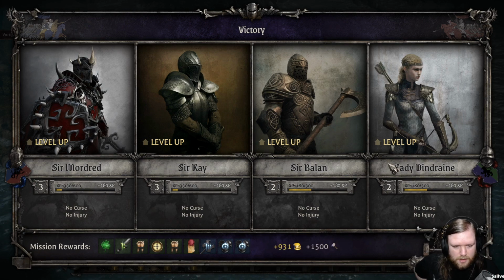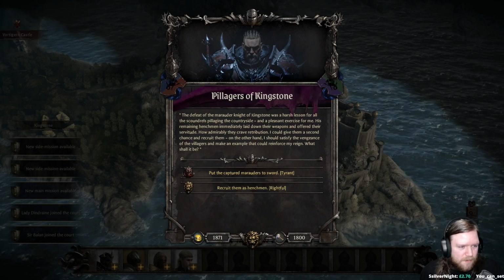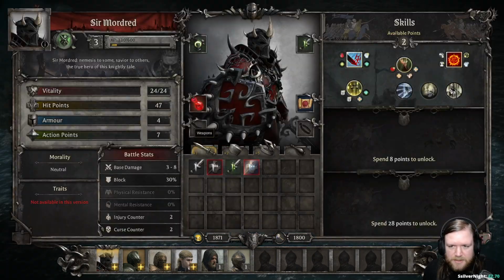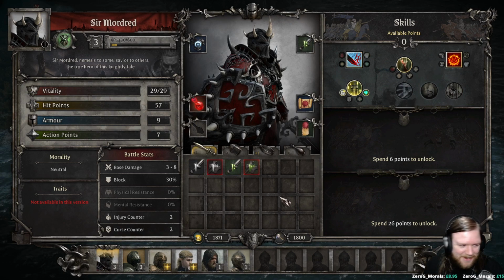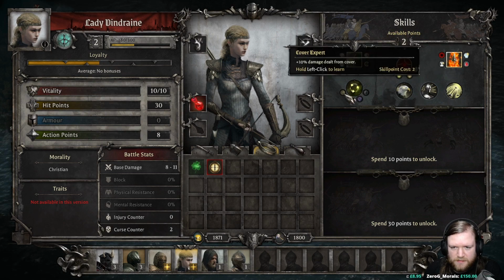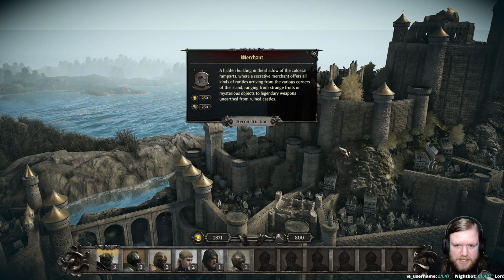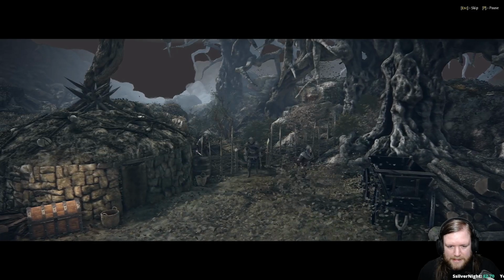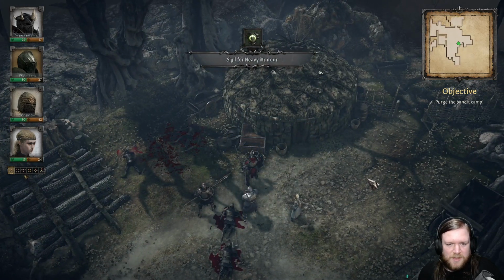Mordred playing as Mordred! | King Arthur: Knight's Tale | 4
King Arthur is dead, killed by Sir Mordred - but something has happened. Arthur didn't truly die, and the lady of the Lake brought Mordred back to investigate. We play as Mordred, the protagonist in this Darkest Dungeon-like RPG.

Still in Early Access, so expect bugs, incomplete features and other jankiness!

King Arthur: Knight's Tale was given to me by NeoCore Games at no charge.